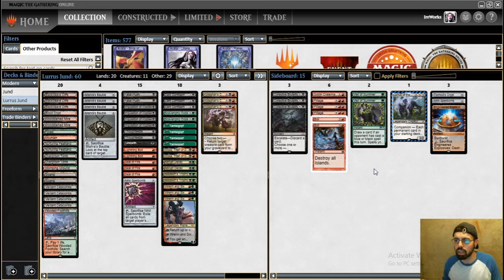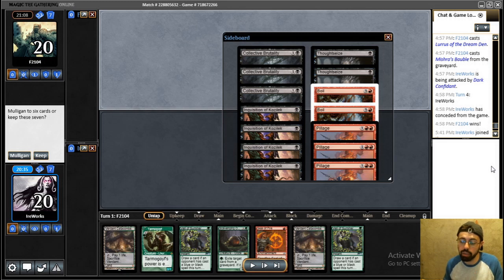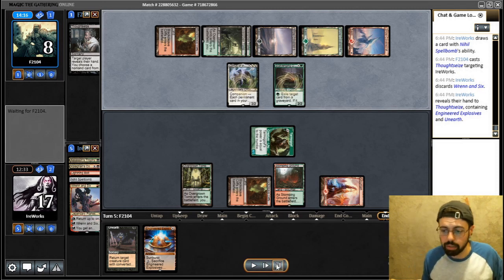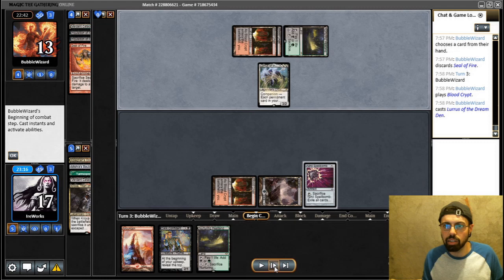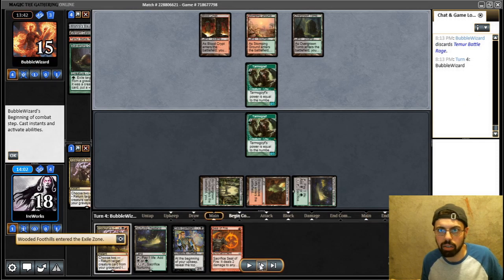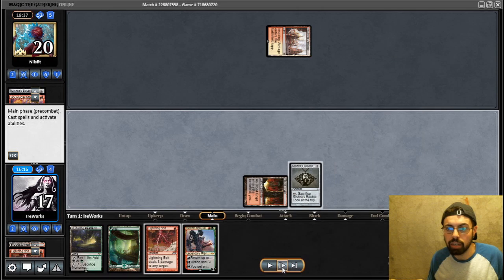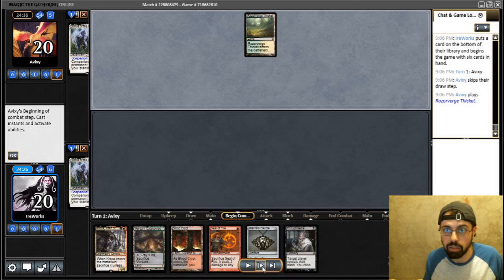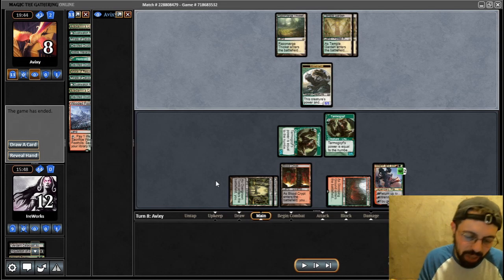Lurrus Jund - Modern League - April 22nd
Sorry for sound in the first bit! It improves after the first match. 25:27

5 round competitive league with Modern Lurrus Jund.

4:58 Lurrus Jund (Mirror)
25:27 Burn
34:05 Lurrus Shadow
50:28 Lurrus Prowess
1:10:57 Lurrus Druid Combo

Deck List;

3 Blackcleave Cliffs
1 Blood Crypt
2 Bloodstained Mire
1 Forest
1 Mountain
2 Nurturing Peatland
2 Overgrown Tomb
1 Stomping Ground
2 Swamp
4 Verdant Catacombs
1 Wooded Foothills

2 Kroxa, Titan of Death's Hunger
2 Scavenging Ooze
3 Dark Confidant
4 Tarmogoyf

1 Unearth
2 Abrupt Decay
2 Assassin's Trophy
2 Fatal Push
4 Inquisition of Kozilek
3 Kolaghan's Command
2 Lightning Bolt
2 Thoughtseize

4 Mishra's Bauble
3 Wrenn and Six
3 Seal of Fire
1 Nihil Spellbomb

SIDEBOARD

1 Lurrus of the Dream Den
2 Boil
3 Collective Brutality
1 Tormod's Crypt
1 Nihil Spellbomb
3 Pillage
2 Veil of Summer
1 Engineered Explosives
1 Goblin Cratemaker